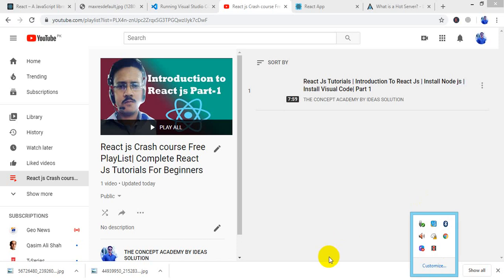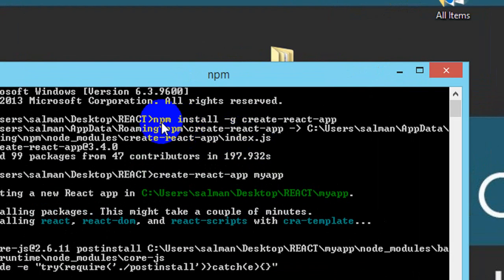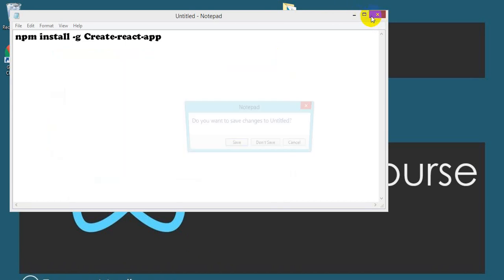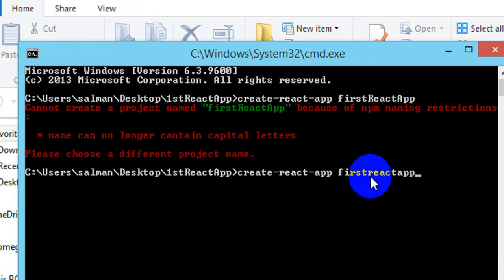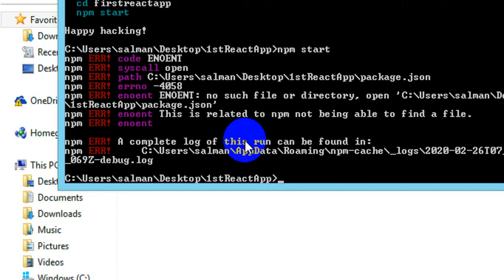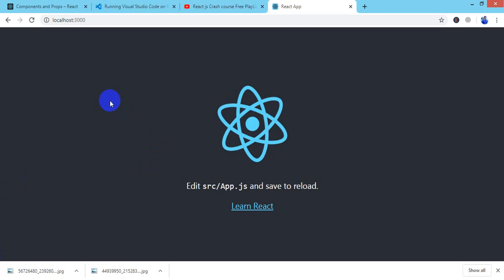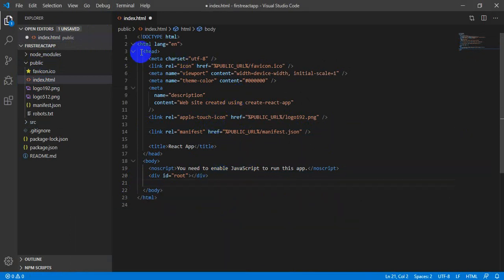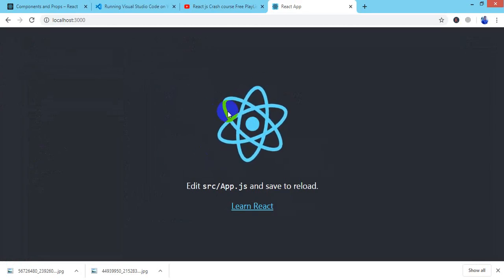Create First React App | Directory & Folders in React App | Folder Structure on React js App|Part-2